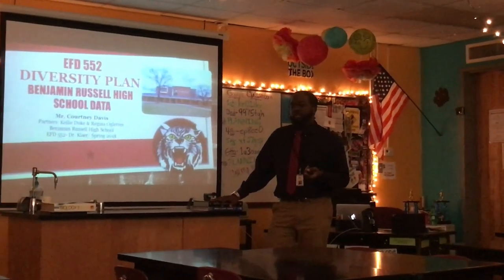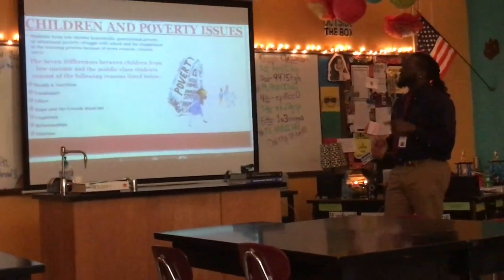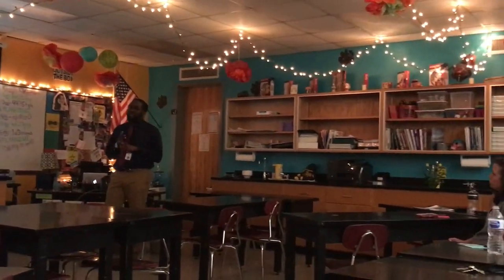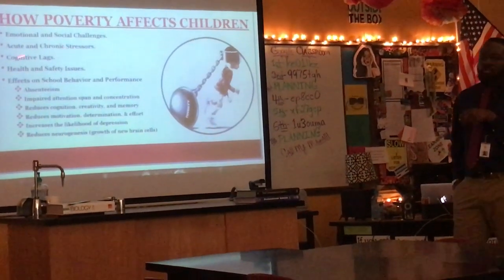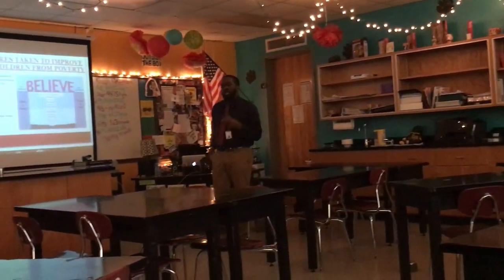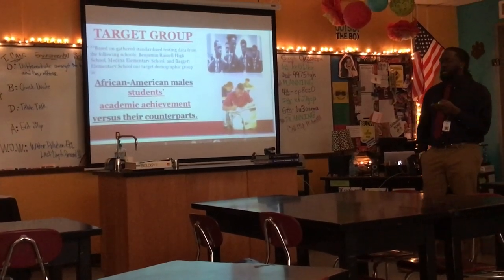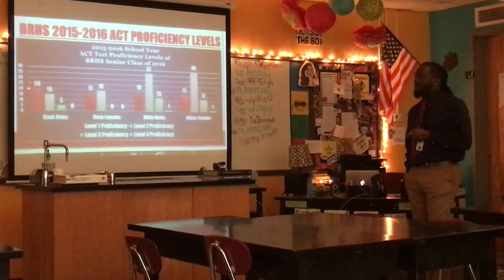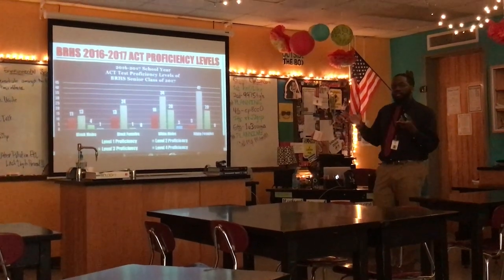Courtney Davis's EFD 552 Diversity Plan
Mr. Courtney Davis presenting his EFD 552 Diversity Plan to colleagues.
Partners: Kellie Duke & Regina Ogletree
School: Benjamin Russell High School
EFD 552- Dr. Kiser/ Spring 2018